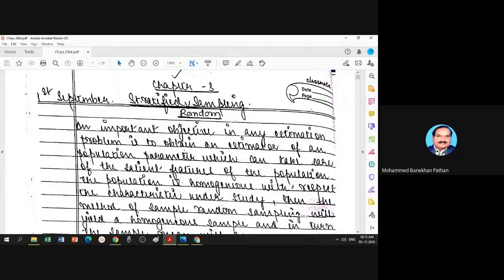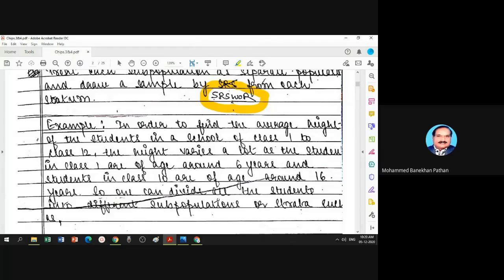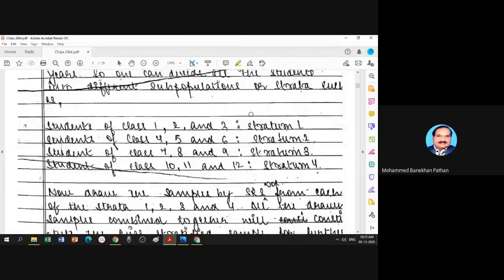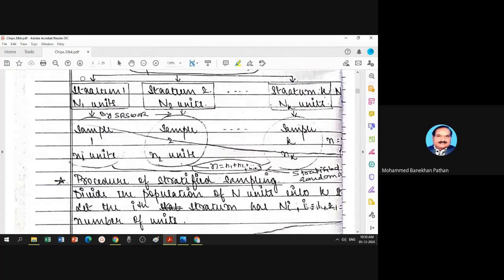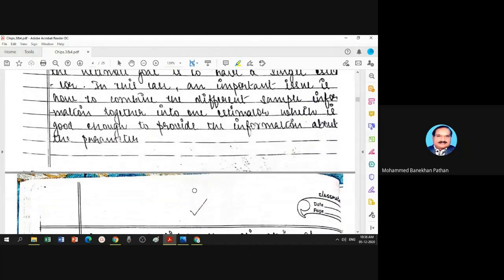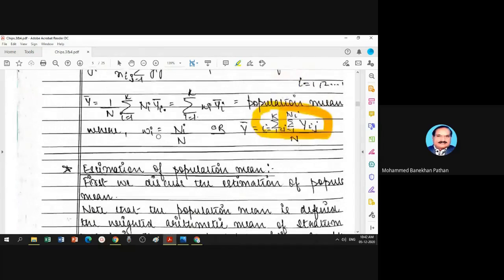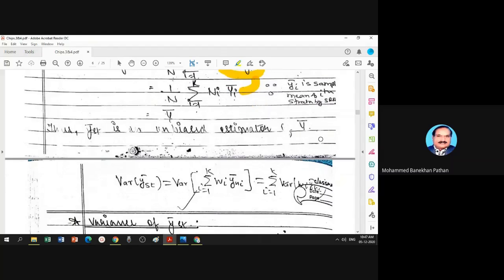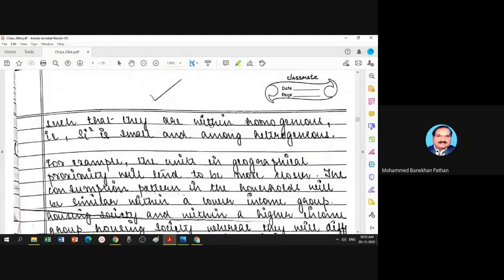Introduction to Stratified Random Sampling